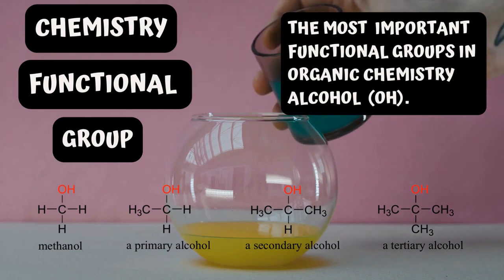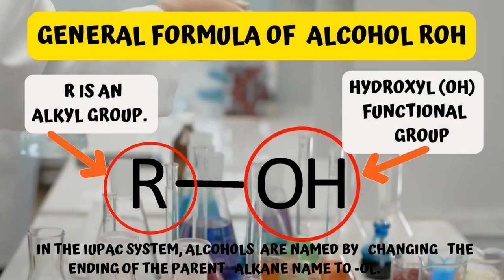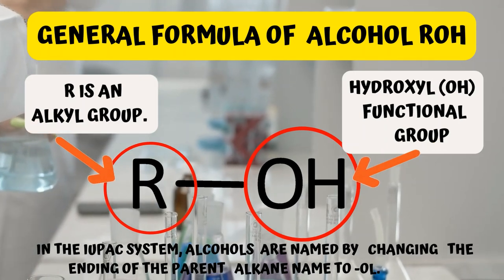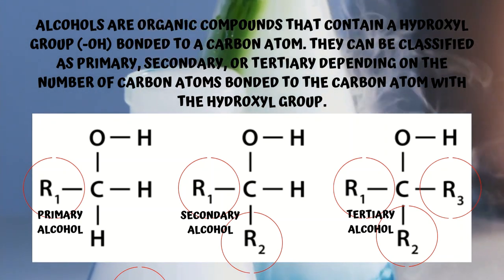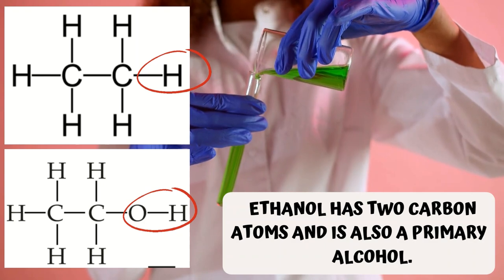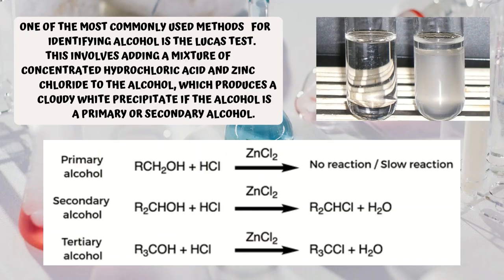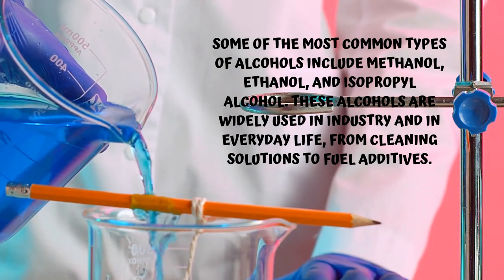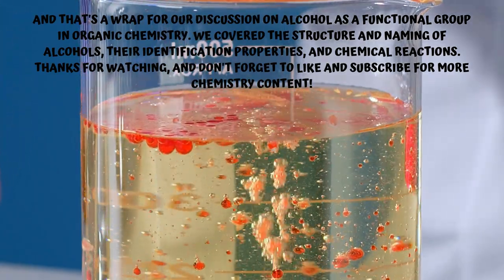What Are Alcohols? | Naming Alcohols IUPAC Nomenclature | Structure of Functional Group of Alcohols.